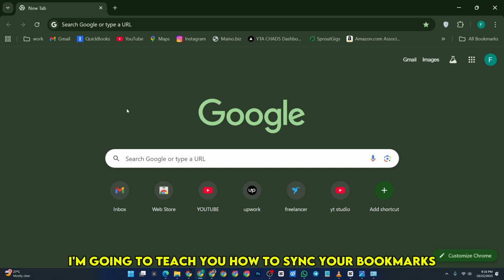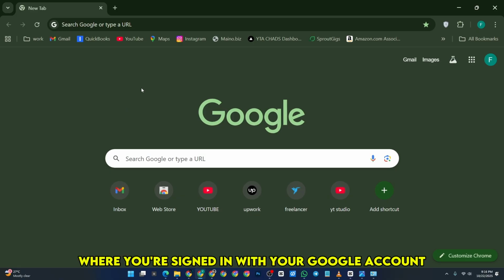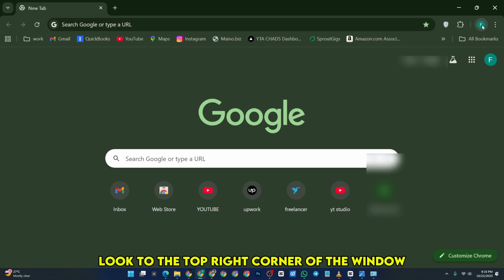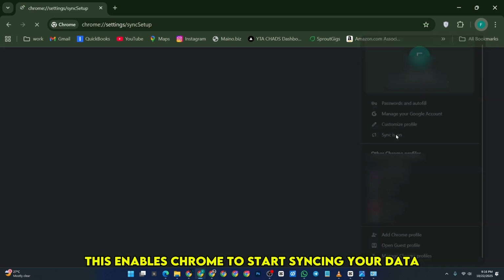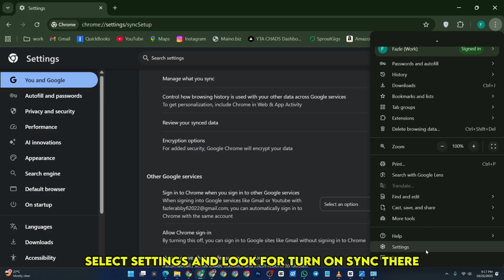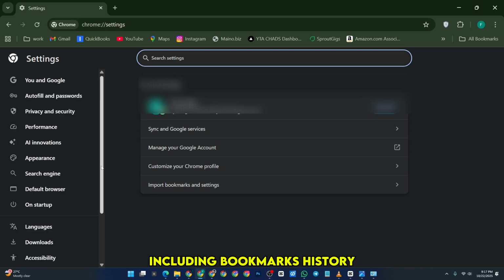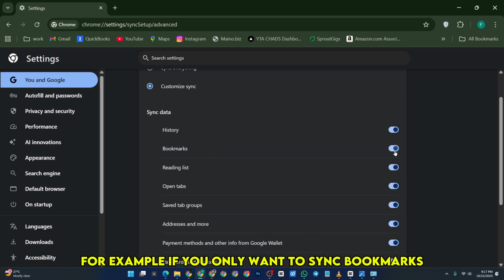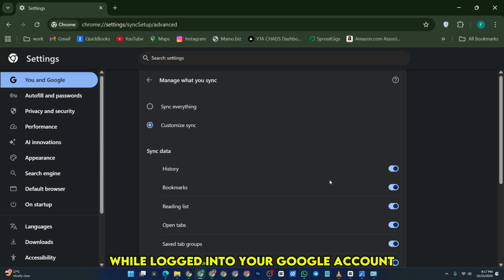How To Sync Bookmarks In Chrome With Google Account - 2026 (fast & Easy)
How to Sync Bookmarks in Chrome With Google Account
In this video, you’ll learn how to sync bookmarks in Chrome with Google Account easily so you can access your saved sites on any device. This tutorial explains how to enable Chrome sync, manage your Google Account settings, and keep your bookmarks, passwords, and browsing history updated automatically across your phone, tablet, and computer.